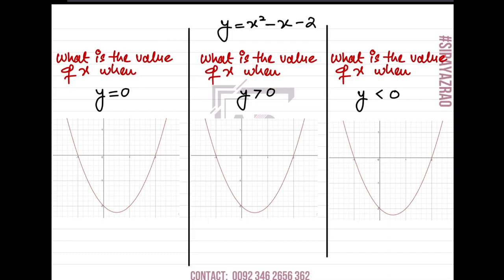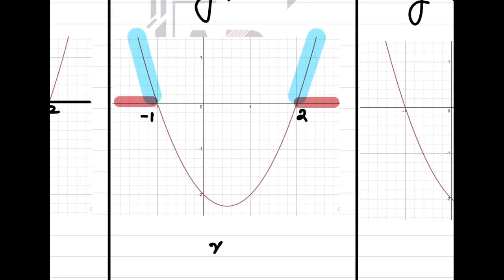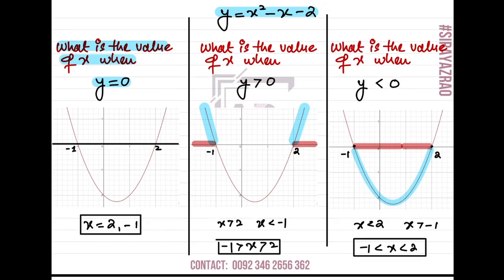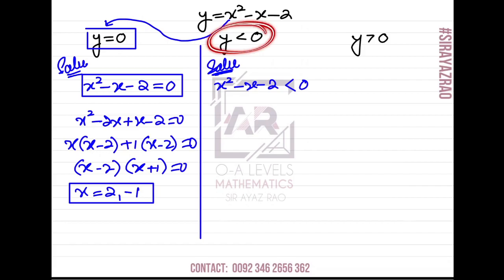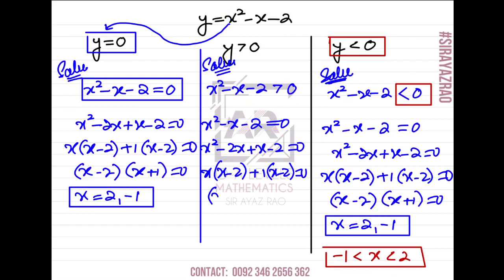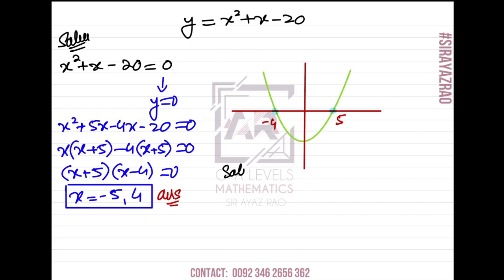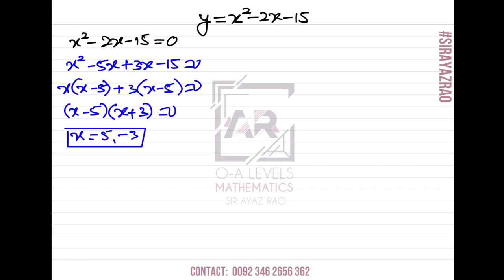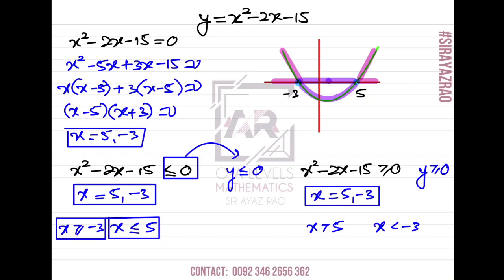Quadratic Inequalities Simple and Easy Concept - O Level Add Maths | A Level Maths